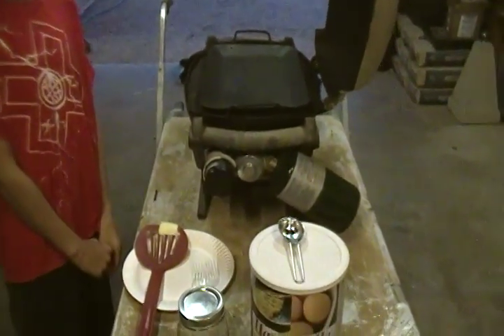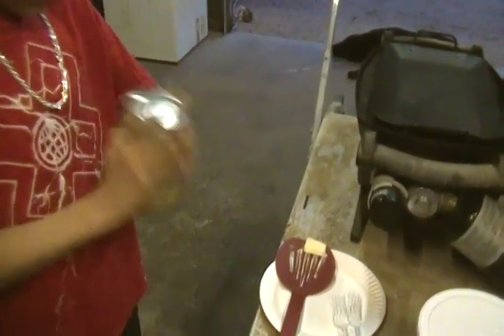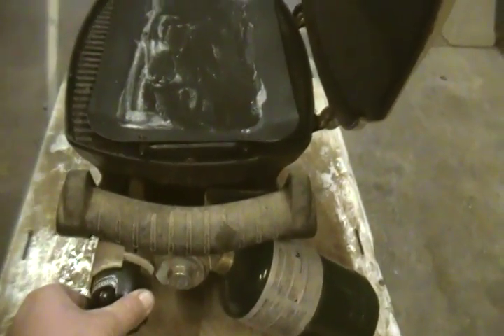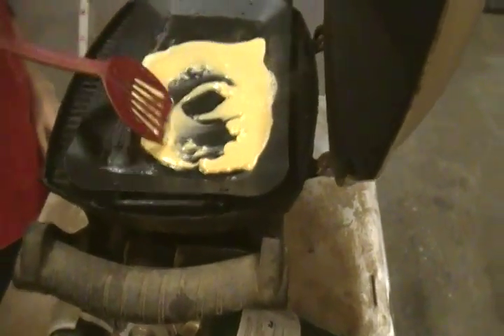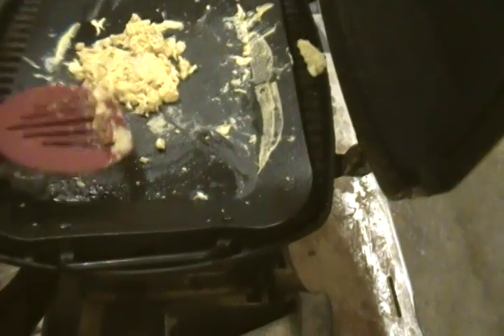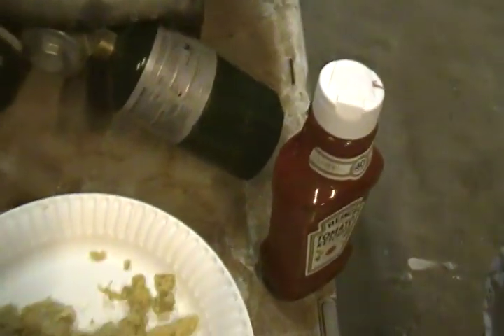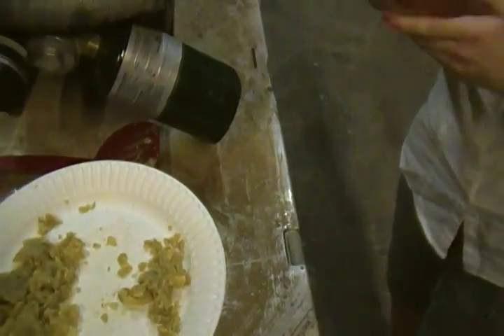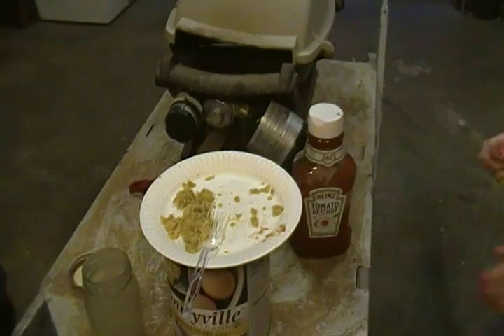Evil Man Forces Kids To Eat Powdered Eggs!!!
We fire up the "Weber Q" with Chef Andrew and our brave taste testers. Featuring "Honeyville Farms" powdered eggs. "Preppers Long term food storage review". Once again the "Weber Q" earns it's keep. Just another practice in "urban survival".